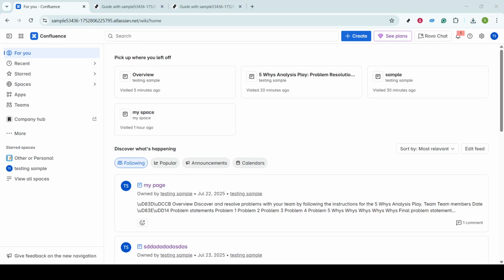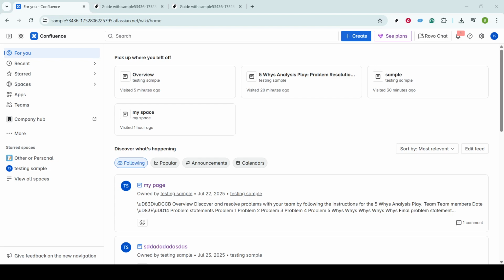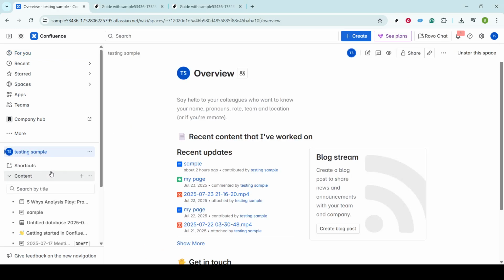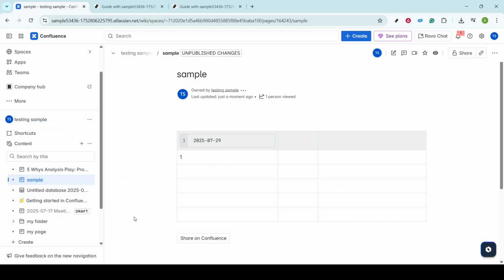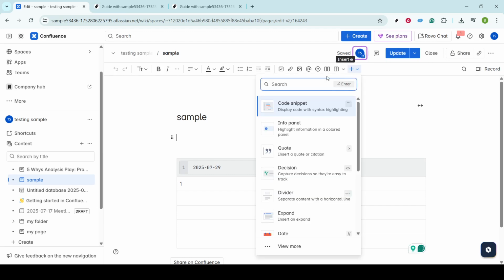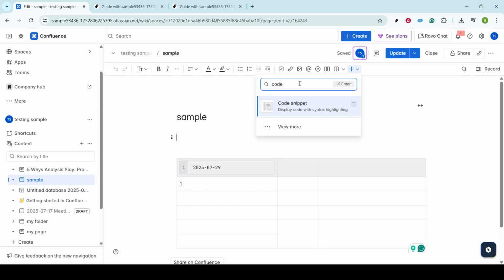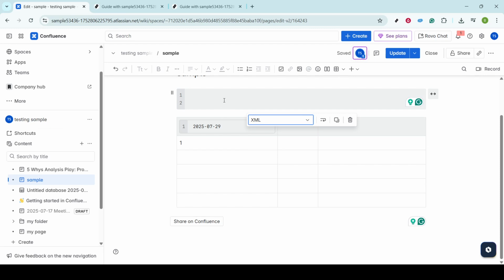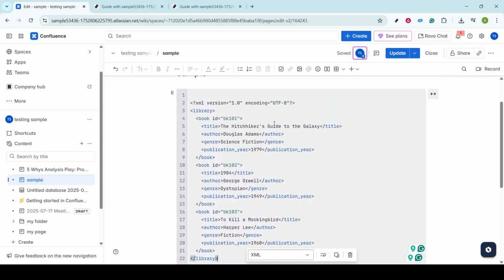How to Import XML in Confluence [2026 Full Guide]